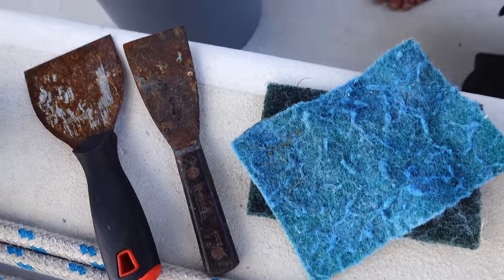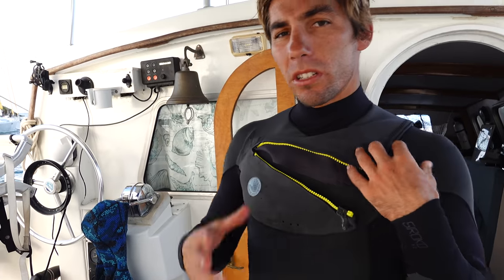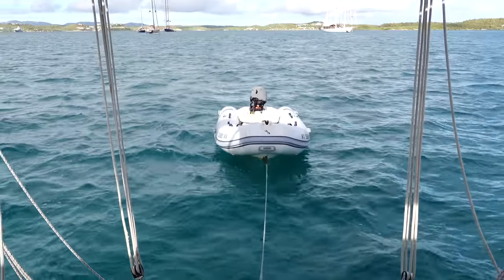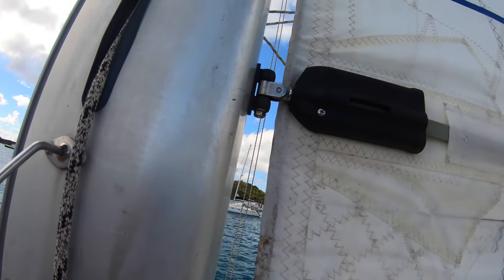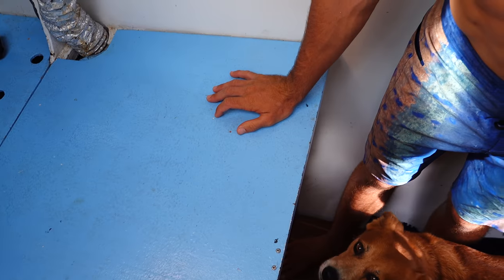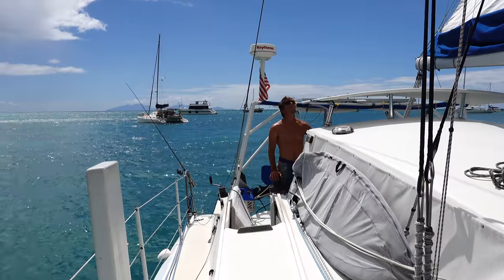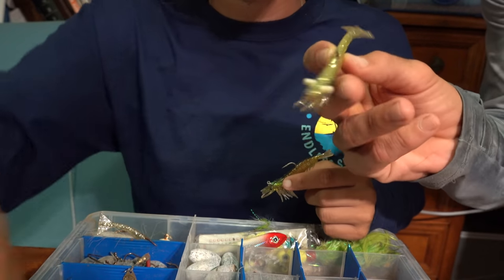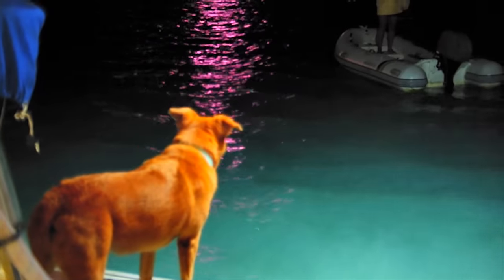The Joys of LIVING ON A BOAT😖🤗//Maintenance and Tarpon Fishing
Living on a boat comes with routine maintenance. Today we go over a few tasks and let you know how often we complete them. We also throw on some rain jackets and go out on a tarpon fishing adventure!